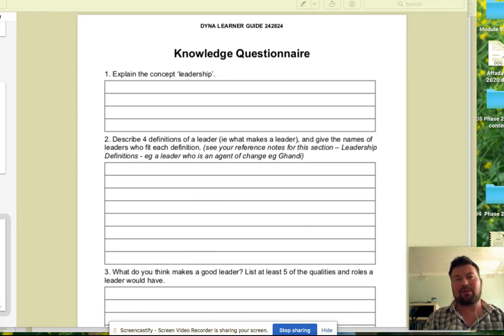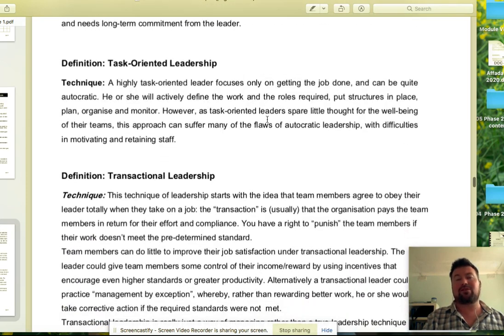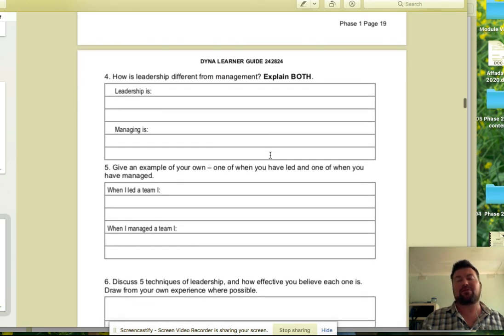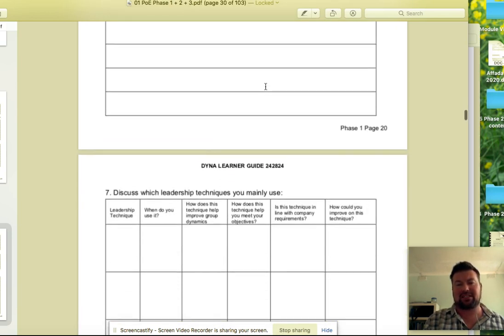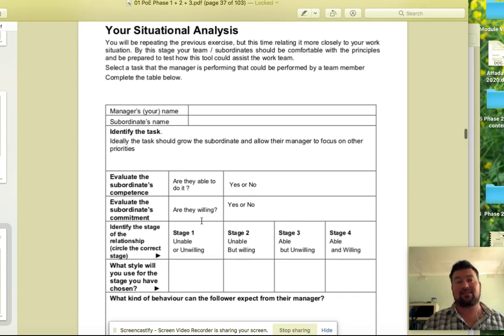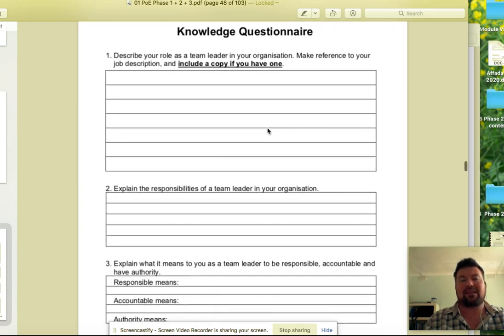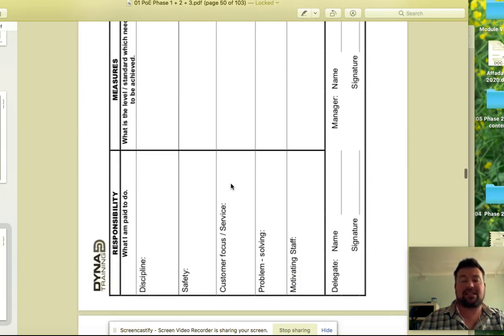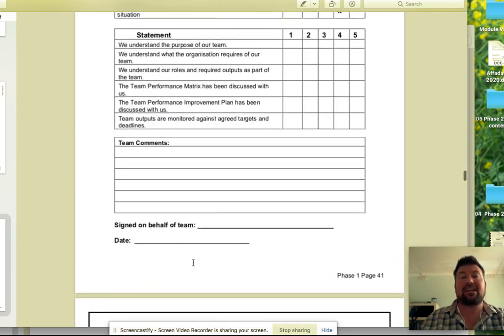CORE Ph1 Portfolio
Explanation of Phase 1 CORE Portfolio for Virtual/ Inhouse Projects